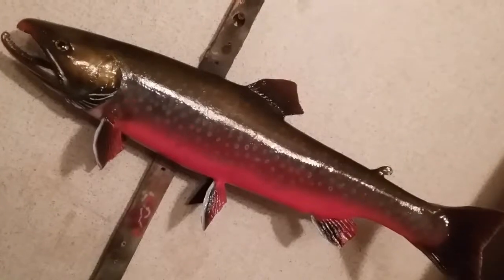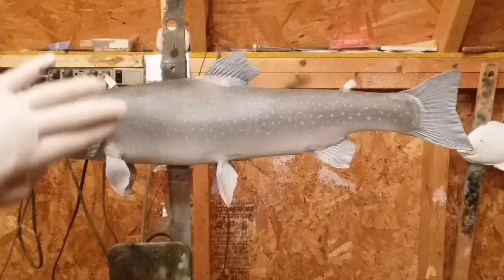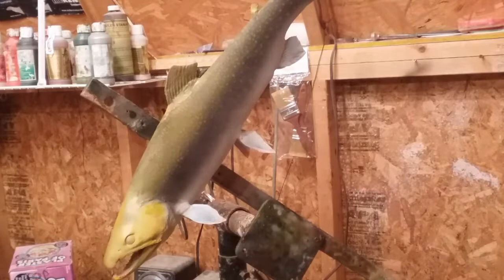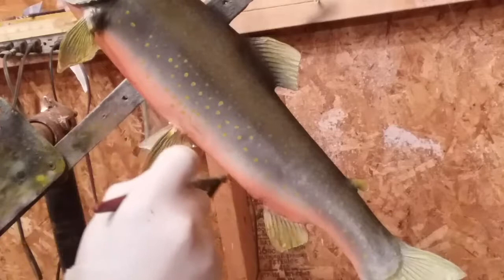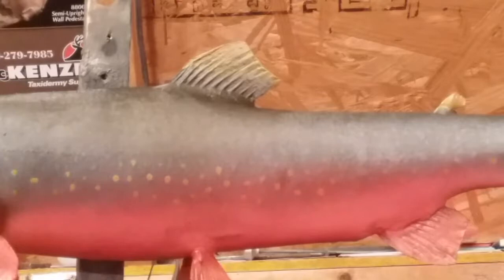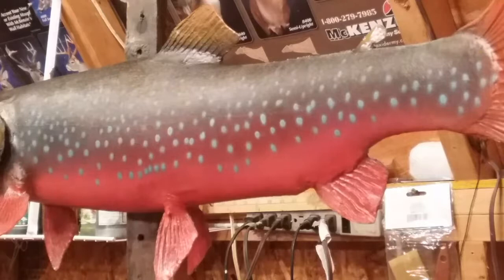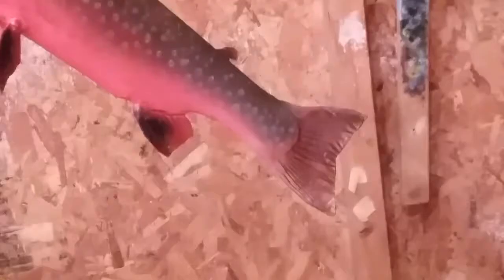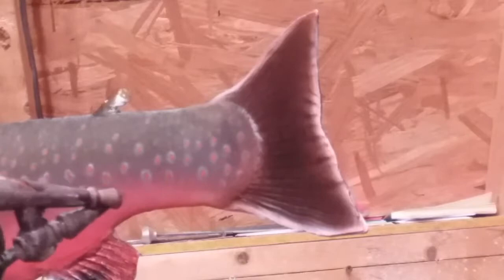Arctic Char Painting for Taxidermy(See description)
Always seal your fish with Basecoat Sealer before painting..For a brighter back,one can put in all spotting down to the lateral line first with white.Then use the same"tinting method" coloring technique used for walleye down to,and fading at the lateral line above the dark stripe.Then intensify the yellow in the spotting individually.Then can darken back and head to desired intensity.It solves the lack of "opagueness"of yellow ochre being used by itself to bring out the spotting above the lateral line in some fish.Irridescents,pearls and filming arent very compatible as you'll see.That being said,use them very lightly wherever applied(iridescents/pearls),if you choose to use them at all.I meant to use irridescent green lightly instead of green pearlescent in the video..OOPS!!Good luck,and above all else,have fun!!